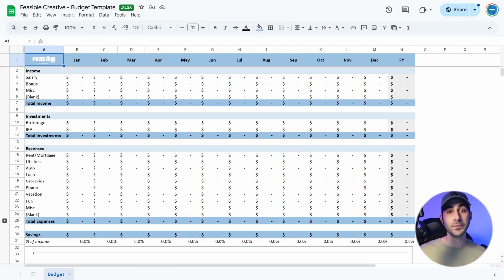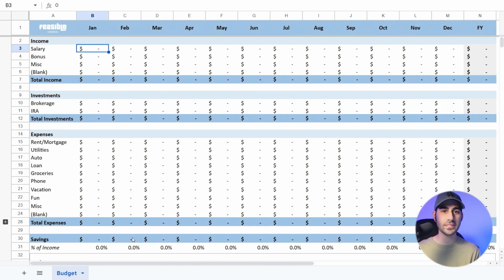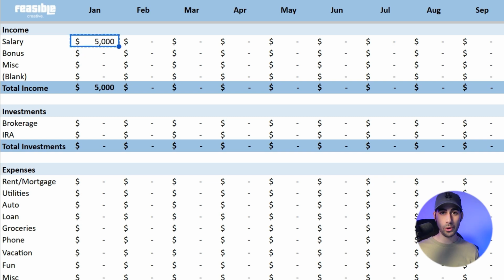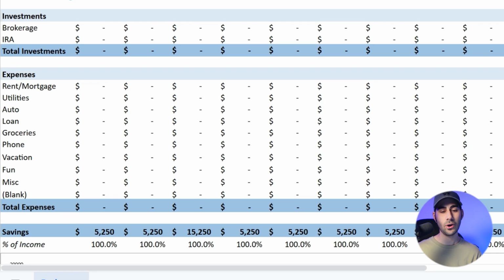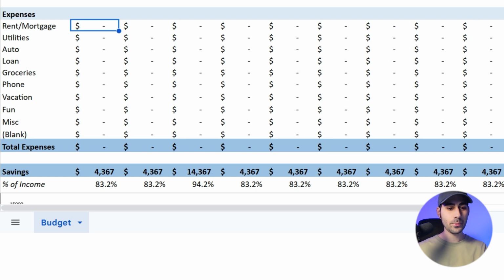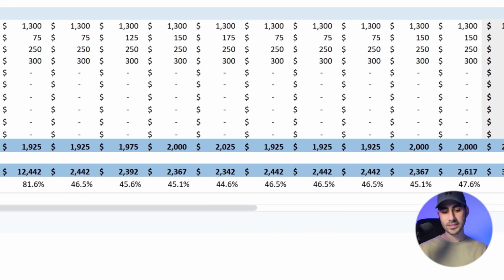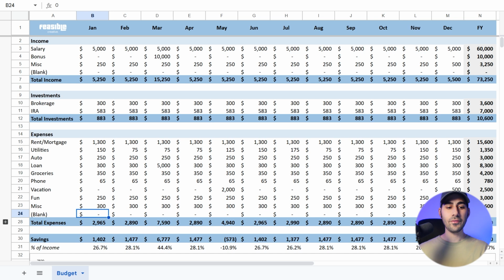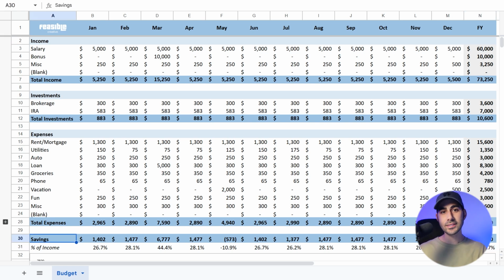How to Budget Like a Business [Free Template]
Budgeting doesn’t have to be difficult. In this video, we cover my simple P&L method which can completely transform your finances.

SoFi Checking & Savings: Get up to 3.10% APY, pay no account fees and earn up to $400 when you sign up and set up direct deposit. Terms apply.

I am not a financial advisor and the information in this video is for educational and informational purposes only. It is not provided or endorsed by any companies mentioned. Please consult with a financial advisor before making any financial decisions.